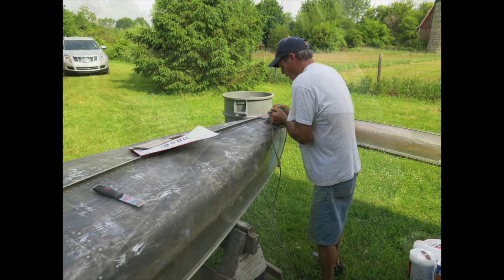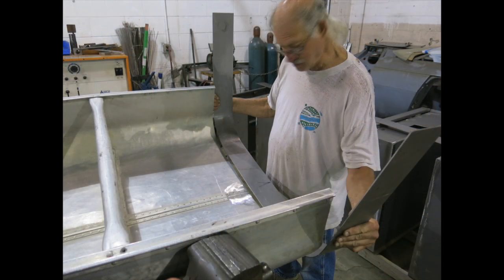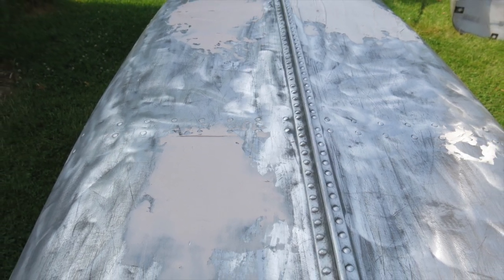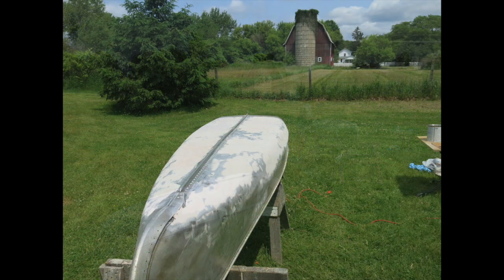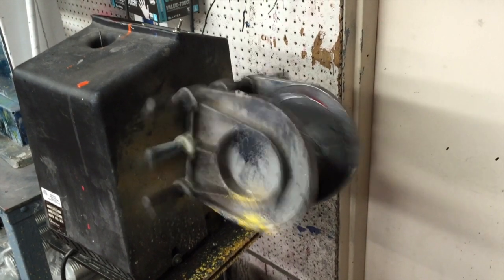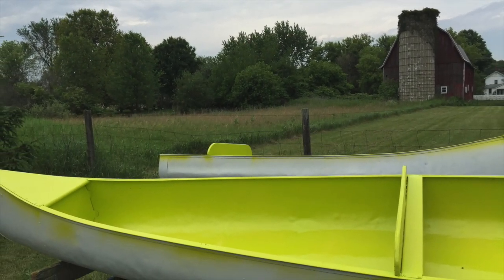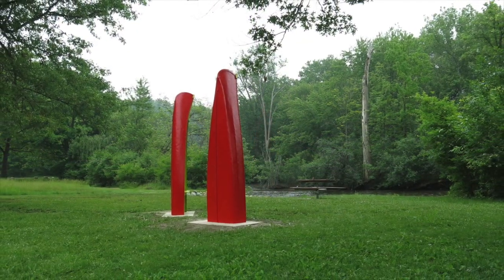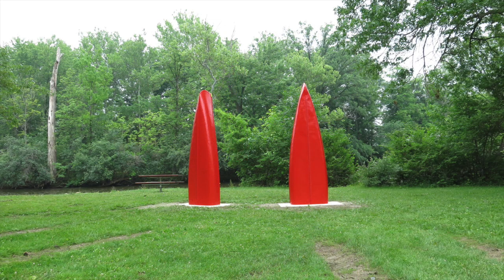canoe vue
Canoe-Vue is a sculpture installation commissioned by The Arts Alliance: Ann Arbor Michigan. Responding to an RFQ on repurposing old, retired  canoes that are used on the Huron River, I designed and created with a team, 2 very colorful,vertical viewing and listening alcove portals creating an interactive sculptural environment using cut down 10' tall canoes.